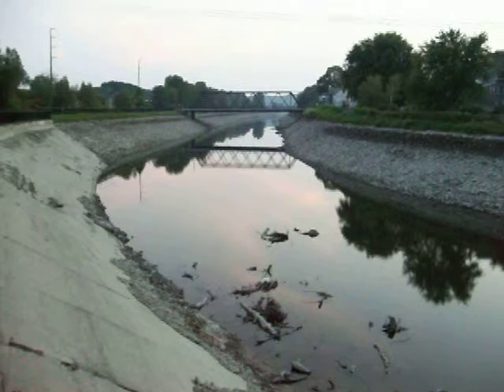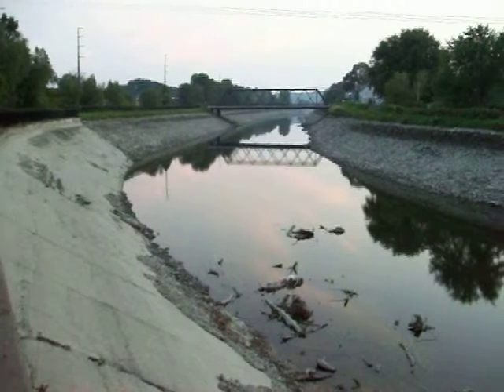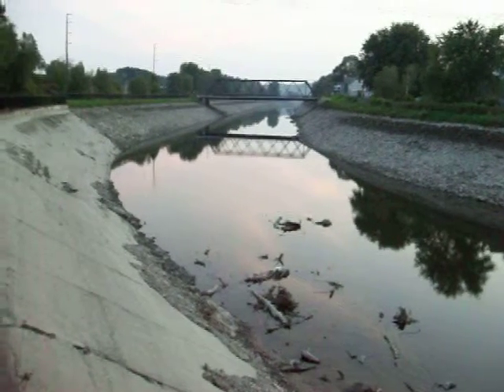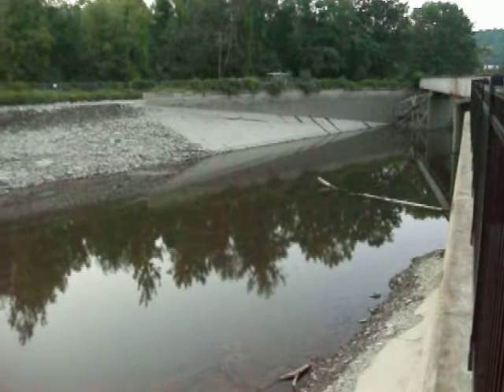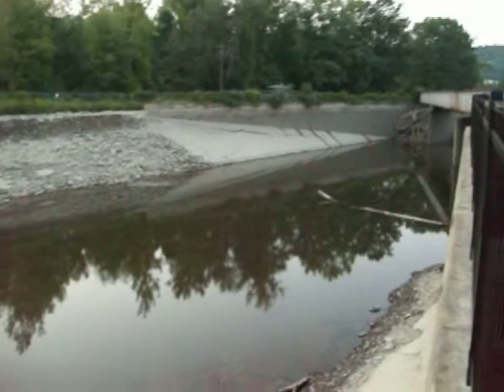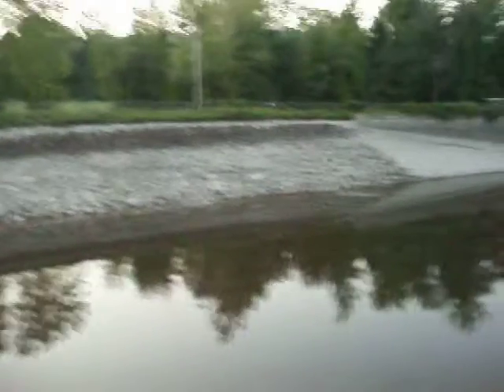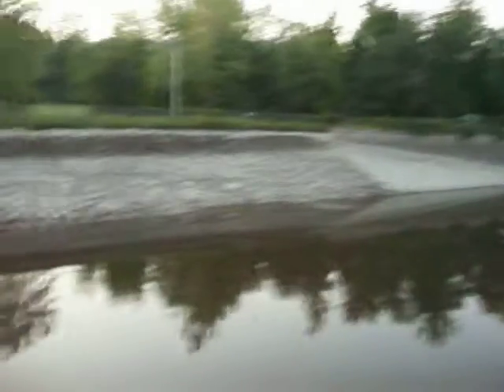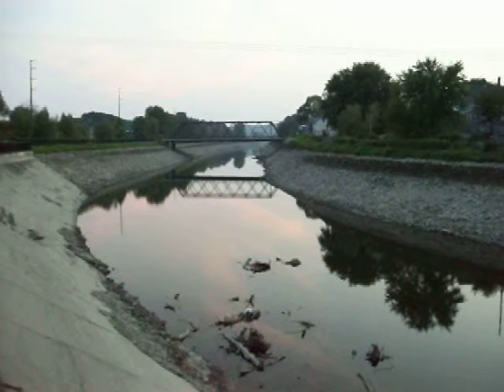Drained Turners Falls Canal on 9 14 11 4